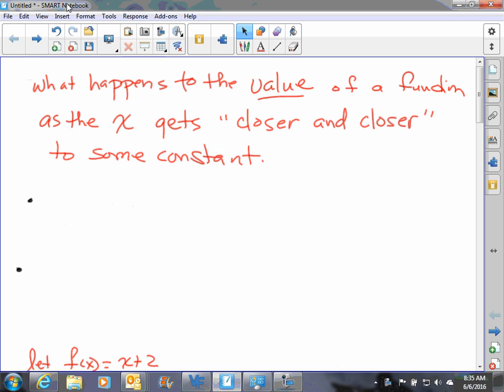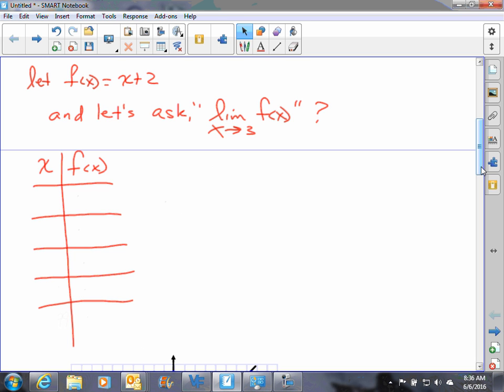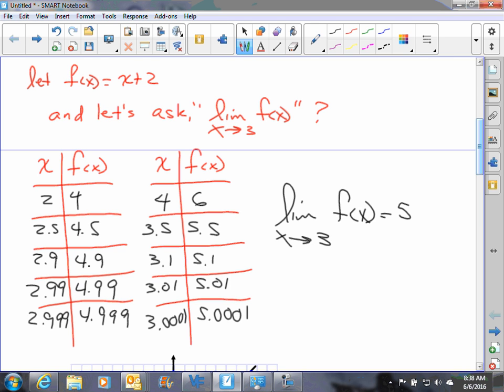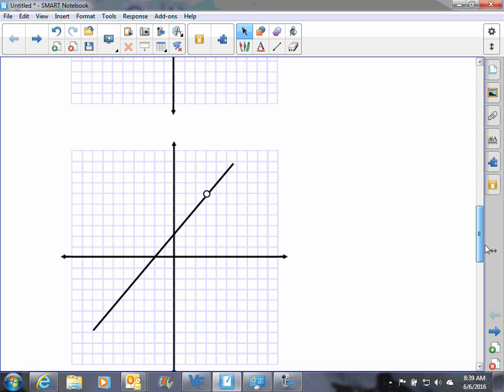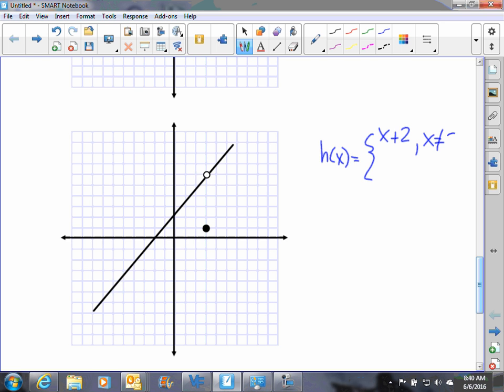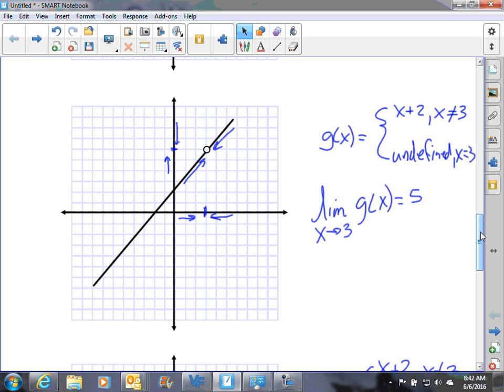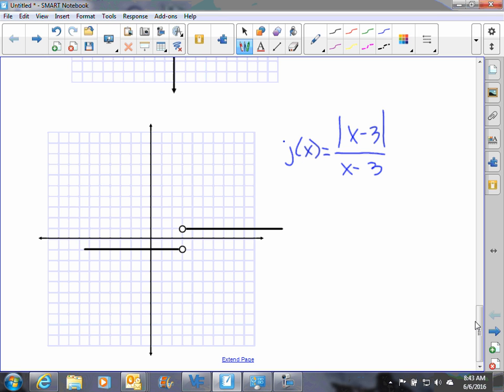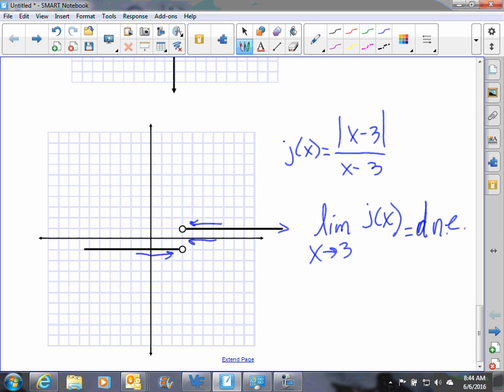Limits One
Description